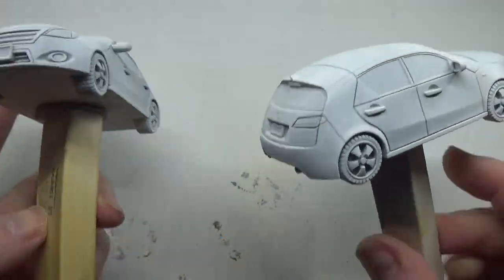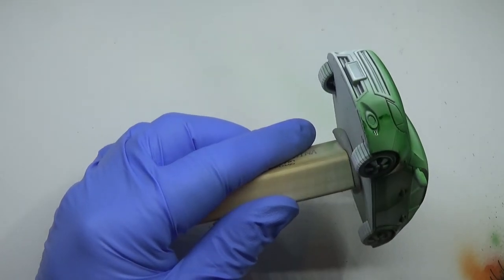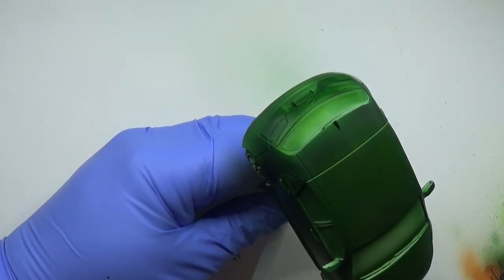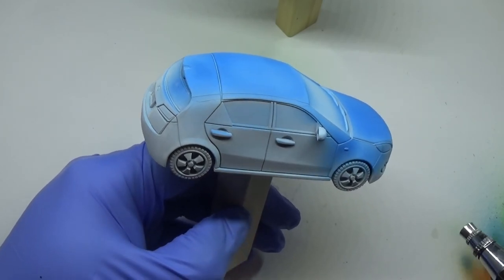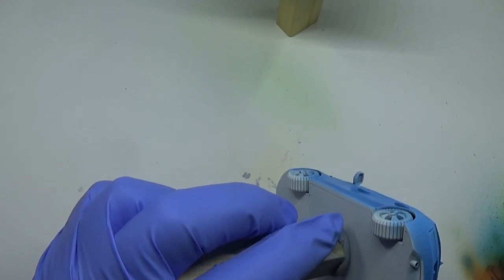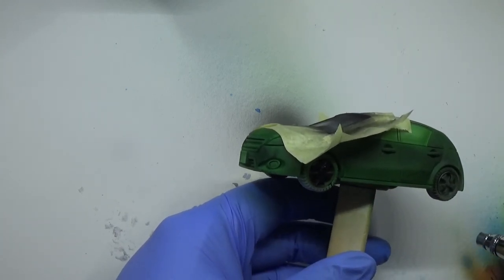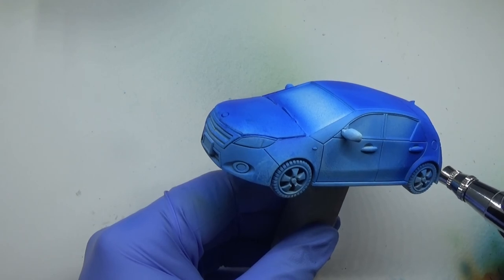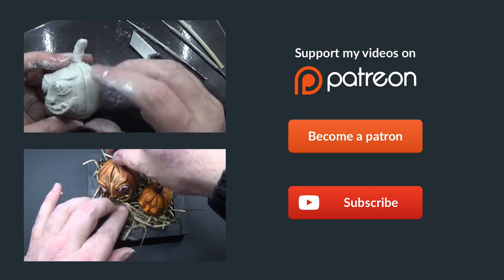Painting Marvel Crisis Protocol's Cars Part 1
And here we continue the process of painting the minis from Marvel Crisis Protocol. In this video we will be painting the two cars included in the terrain set.